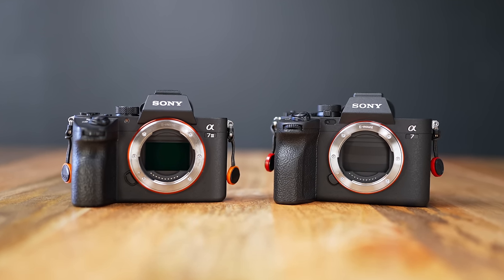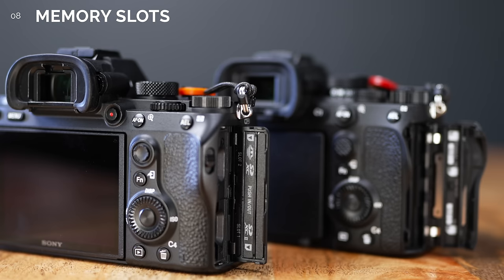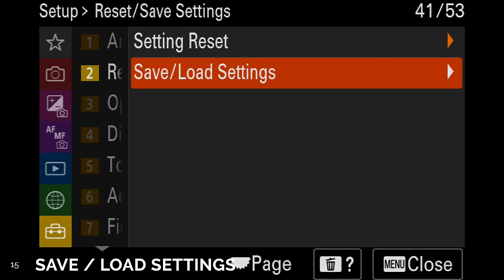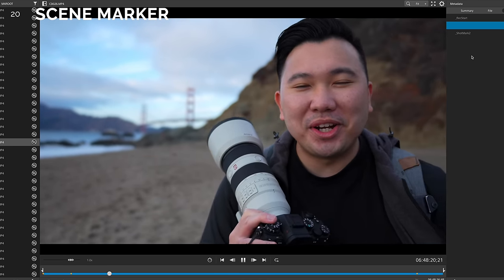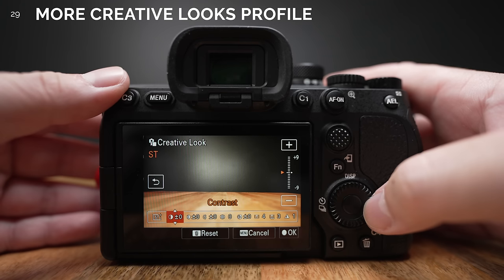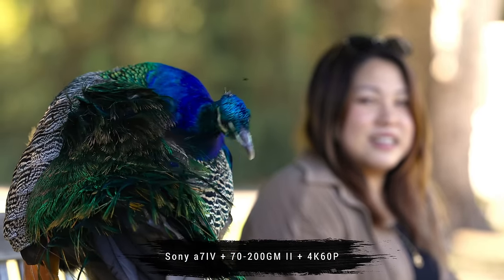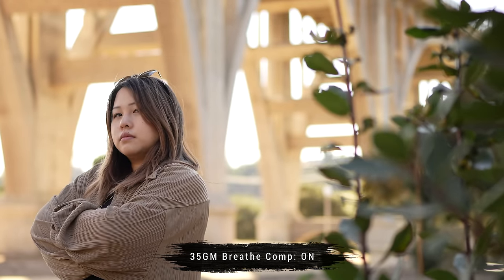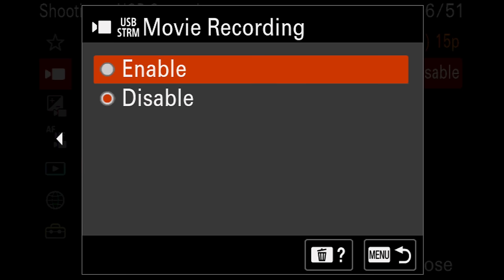Sony a7 IV vs a7III | 50 Differences! [4K60FPS]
Pre-Order BH | Adorama

Sony a7 IV Preorder $2499
Adorama | BH

Sony a7 III $1798 ON SALE
Amazon | BH

Sony a7C $1798
Amazon | BH

Chapters
00:00 Hello!
00:13 #1 Cohesive Design
00:30 #2 Look & Feel
00:54 #3 Buttons
01:17 #4 Different Dials
01:50 #5 Better Port Doors
02:11 #6 Shutter Can Close!
02:24 #7 Strap Rings
02:38 #8 Memory Slots
03:12 #9 Better Heat Dissipation
03:31 #10 Increased EVF & LCD Resolution
03:56 #11 Flip Out Screen
04:08 #12 Touch Display
04:24 #13 New Menu
04:37 #14 Separate Photo Video Settings
05:20 #15 Save / Load Settings
05:31 #16 Screen Reader?!
06:01 #17 Better Video File Names
06:34 #18 More Ways to Find Photos?
07:09 #19 Divider Frame
07:33 #20 Scene Marker!
08:01 #21 Bulk Wireless Transfer
08:22 #22 No More NFC
08:38 #23 MORE AF POINTS!
08:50 #24 Real Time Tracking AF
09:28 #25 Animal & Bird Eye AF in VIDEO MODE?!
09:34 #26 Focus Options Limiter!
10:11 #27 Soft Skin Effect
10:19 #28 Overall Colors
10:30 #29 More Creative Looks Control
10:45 #30 Cinetone Profile
11:02 #31 SLOG3 Expandable ISO
11:18 #32 Megapixel Upgrade
11:32 #33 New File Types
12:06 #34 Shutter Type
12:19 #35 Increased Buffer
12:45 #36 4K Quality
13:07 #37 4K 60P
13:33 #38 Video Codecs & Bit Rate
14:25 #39 S&Q is it better?
14:47 #40 Proxy Recording
15:03 #41 Stabilization
15:14 #42 Flexible Exposure
15:38 #43 Focus Breathing Comp
16:07 #44 External Monitor Usage
16:43 #45 AF Speed & Sensitvity
16:54 #46 Focus Mapping
17:25 #47 No Recording Limit
17:40 #48 Gyro Metadata
17:59 #49 4CH Audio Recording + New MI Hotshoe
18:19 #50 Built-in Webcam Capability
18:58 For more helpful videos, please watch this to support my channel!